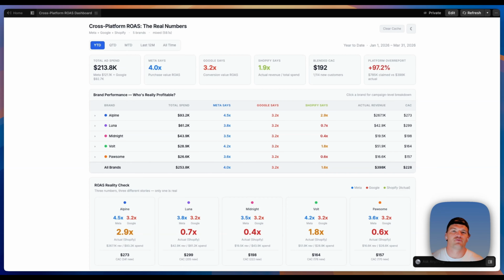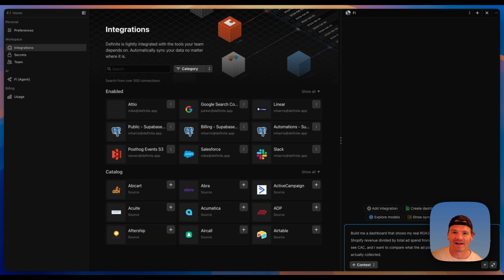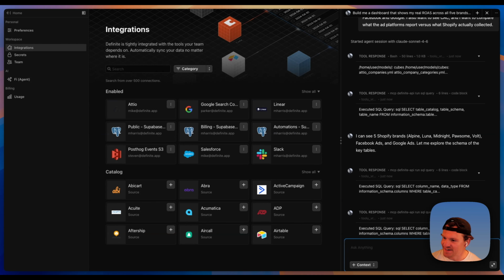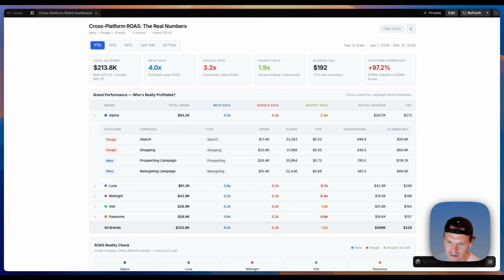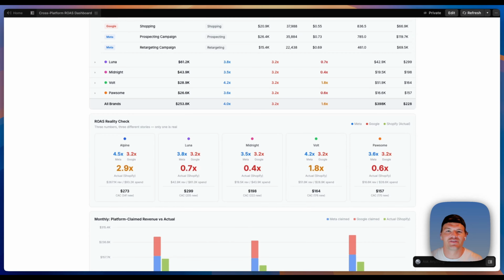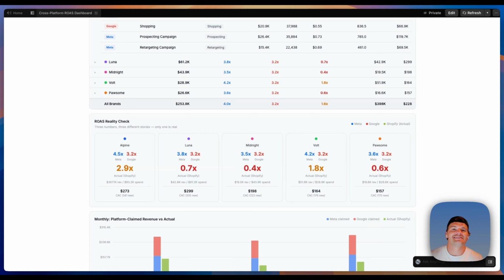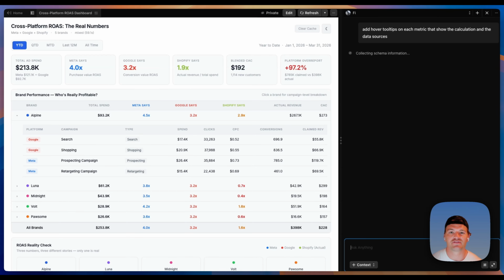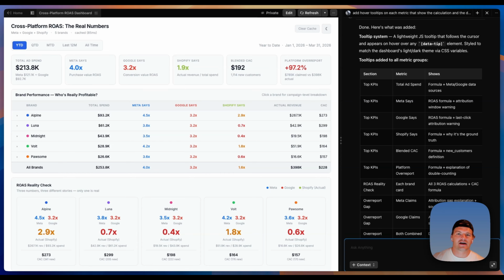How to Find Your Real ROAS: Shopify + Facebook + Google Ads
Google says 3.2x ROAS. Meta says 4x. But neither platform knows how much revenue you actually collected - only Shopify does. The only way to get your real ROAS is to take actual Shopify revenue and divide it by your total ad spend. In this video, we show you how.

We connect Google Ads, Facebook Ads, and 5 Shopify stores to Definite and ask Fi to calculate real ROAS and CAC for every brand.

Definite is an all-in-one data platform  that replaces your data warehouse (Snowflake, BigQuery), your ETL tool (Fivetran, Stitch), and your BI tool (Looker, Tableau) with a single platform. You connect your sources, Definite syncs and stores everything, and then Fi — our AI agent — writes the SQL, builds the charts, and lays out the dashboard for you.

The real blended ROAS? 1.9x — the platforms were over-reporting by 97%. One brand shows 3.5x on Meta and 3.2x on Google, but the actual number from Shopify is 0.4x. Both platforms say it's working. It's not. Then we show how Fi can modify and update the dashboard on the fly, like adding hover tooltips that explain every metric's calculation and data source.

Chapters:
0:00 - You don't know your real ROAS
0:43 - What is Definite
0:57 - The AI prompt
1:31 - Your real ROAS
1:55 - ROAS Reality Check per brand
2:08 - The manual alternative
2:42 - Updating dashboards on the fly with Fi
3:29 - Try it yourself

What You'll Learn:
- Why ad platforms can't give you real ROAS (they don't have your actual revenue)
- How to calculate real ROAS using Shopify revenue divided by total ad spend
- How to see CAC alongside ROAS for every brand
- How Definite replaces your data warehouse, ETL tool, and BI tool with one platform
- How to identify brands that both platforms say are profitable but are actually losing money
- How to modify and update dashboards on the fly using Fi

Who Is This For:
- Multi-brand e-commerce operators running ads on both Meta and Google
- DTC media buyers managing cross-platform budgets
- Agency operators reporting on multi-platform performance
- Anyone who suspects their ad platform ROAS numbers are too good to be true